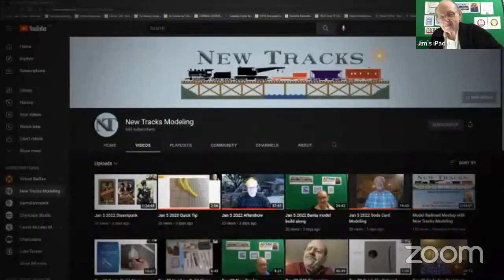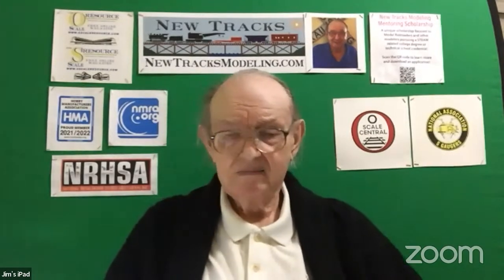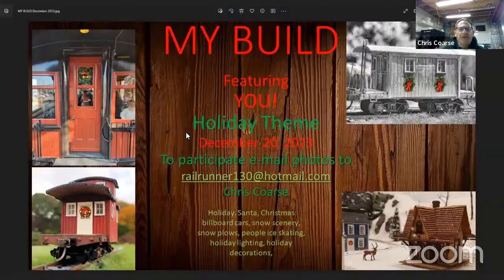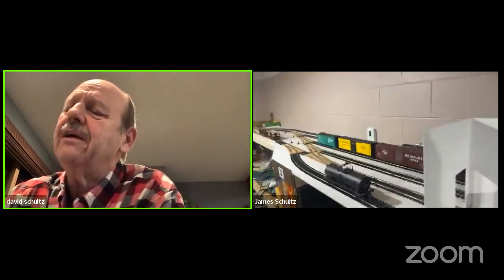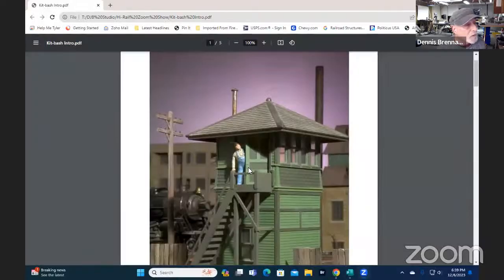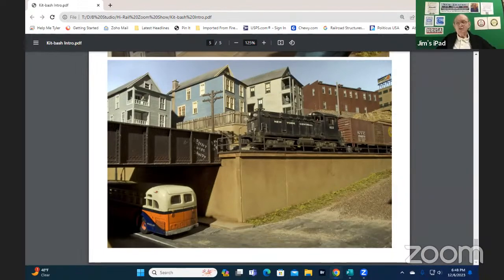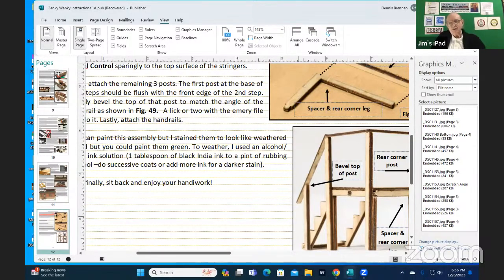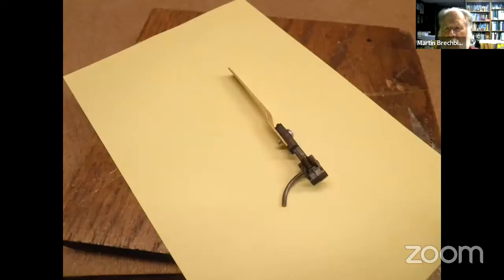Model Railroad Meetup with New Tracks Modeling December 6, 2023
Scheduled for December 6th at 7 PM Eastern: the New Tracks Modeling Wednesday Night Meetup.

- O Scale Hi-Rail with host Dennis Brennan
- Martin Breckbiel MMR in the  “Scratchbuilding Corner
- Art Carlton discusses Model Railroading as an Art Form
- Tom Farrell does the next installment in his series “Scratchbuilding a Layout Without Compromises”
- Greg  Warth Hapton Roads Model Railroad Museum
- Dennis Brennan completes his Build Along of teh Swanky Wanky Coffee Building
- Earl Hackett begins the Lambert Locomotive Works Build Along I of a HO Commuter Coach
- Kirk Bucher Builds a Cheap Switch Machine
- Jeff Jordan kit-bashes a station into a Prototype
- Paul Pallansch discusses Up-Close Realism

If you are or know a model railroader pursuing an advanced degree in one of the STEAM disciplines, check out the New Tracks Modeling Mentoring Scholarship.

You can join the New Tracks Wednesday Meet Up in-person by visiting the New Tracks Modeling Web site and registering to receive the weekly Zoom links.

Viewers can purchase Super Chats to highlight your message within live chat.
-Select the dollar sign within a live chat. ...
-To select an amount, either drag the slider or type your desired value.
-Optionally, enter your message.
-Select BUY AND SEND.
-To finish your purchase, follow the instructions.

3. Super Stickers

Viewers can purchase Super Stickers to see a digital or animated image that pops up in the live chat feed.
-Tap the dollar sign within a live chat. The live chat must be visible and mobile devices must be in portrait mode.
-Select one of the following: Super Sticker find a sticker pack you like. ...
-Tap Buy and send.

4.Super Thanks

Viewers can buy a fun animation called Super Thanks on a channel’s video page. The one-time animation will be shown only to the purchaser over the top of the channel's video. As an added bonus, purchasers will also get a distinct, colorful, and customizable comment in the video’s comments section.
-Use a computer or mobile device to open a video.
-Under the video, select Super Thanks...
-To complete the purchase, follow the on-screen instructions.

Music Credit
Johnny Easton